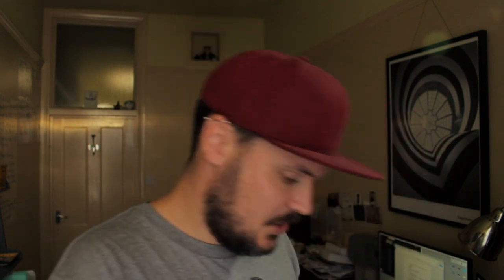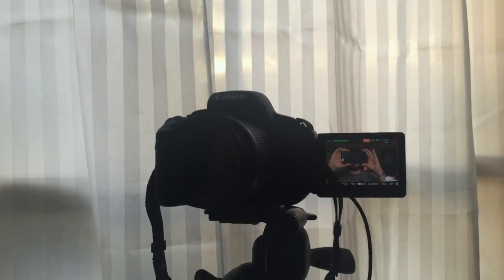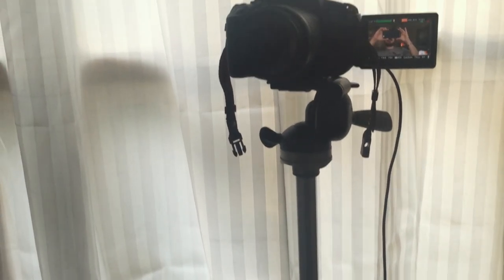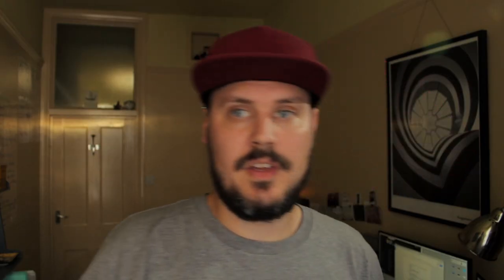Cheap DIY light diffuser made from a shower curtain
In this weeks video I'm sharing with you why I ALWAYS carry a shower curtain in my kit bag as an excellent DIY light diffuser.

Using a shower curtain as a cheap diffuser for video is a super cheap and effective way to ensure you can always get the shot you want even when the sun is glaring onto your subject.

FIND OUT WHAT GEAR I USE:

My main camera - Panasonic Lumix GH5

Great all purpose lens - Panasonic 12-35mm f2.8

My second camera - Canon 700d

Fantastically cheap Lav mic - BOYA BY-M1

Wireless Lav mic kit - Comica WM-100

My Drone - DJI Mavic Pro

MUSIC!